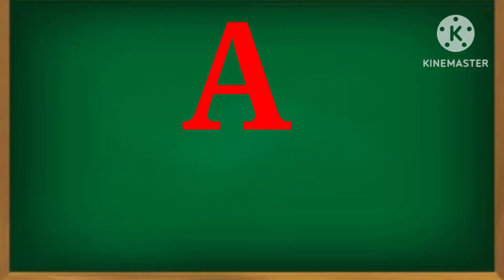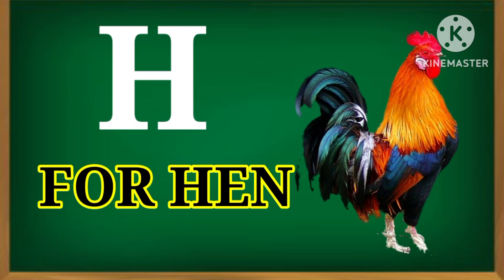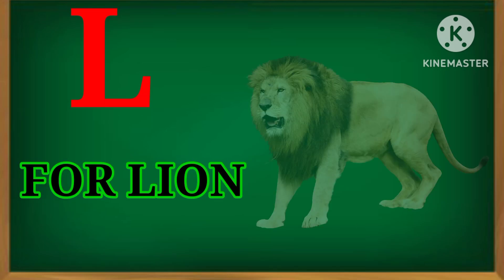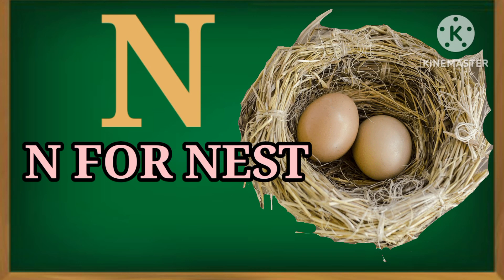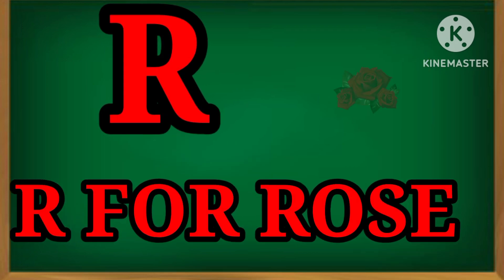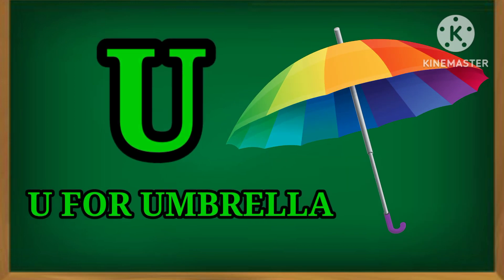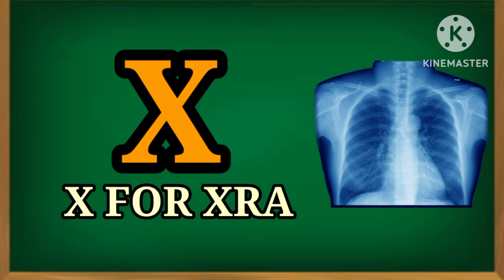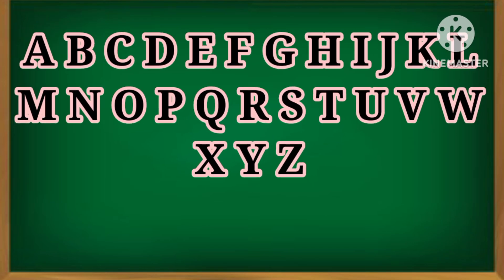a b c d phonics Alphabets, songs, tiviko toddlers # kid's songs abcd songs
The Alphabet#Phonics teaching more looloo kids baby songs abc
educational kids songs that your kids will lover
tivi ko

123, A BC, Alphabets, Color, tiviko..
The ABC SONG
Phonic song || Best K...
3 3R, 34T 3H, fSt qufHIeT, .
Hathi Raja Kahan Chale | BIf RISI GHs..
a for apple b for ball, c for cat d for do..
yG HI ZI, Ek Mota Hathi, Hindi Nur..
Learn to count, 1 to 100 counting,One t...
Aloo Kachaloo Beta Kahan Gaye The ..
A for apple B for ball || phonics song...
A for Apple b for ball - ABC Alphabe..
Kalu Madari | Hindi Nursery Rhymes F...
4R, 3T 4H, fS¢T qufHIT, 3.
Wheels on the Bus - Baby songs - Nurse...
ya HI BIt, Ek Mota Hathi, Hindi Nur...
k se kabutar,Kamal hindi varnamala s..
ginti 123| Counting Numbers 1 to 100.
Upar Pankha Chalta Hai, 34R YAT T.
A for apple,b for ball,c for Cat, Alphab.

R SIHufe d| Aa Se...
atat, Main Tota, Hindi, Hindi Nursery..
IŠ KỊH fdvt Cht Meow Meow B..
A for apple,abcd phonics Song with tw...
Good Wheels On The Bus + Johny John...
a for Apple B for Ball C for Cat labcd.
Nursery Rhymes and Kids Songs - Whe...
Ginti | 1 100 dh Mt/ t 100 a...
123 Counting Numbers | 1 100 dh .
pari ke muh mai candy a for apple b fo..

Z is for zebra, zz
abc Songs
kids s loopi o
johny johnny
baby Songs
children learning
abc songs for childrens
looloo kid's
kids for fun